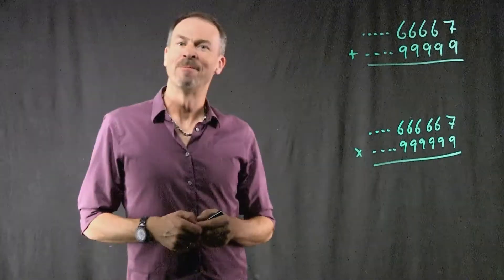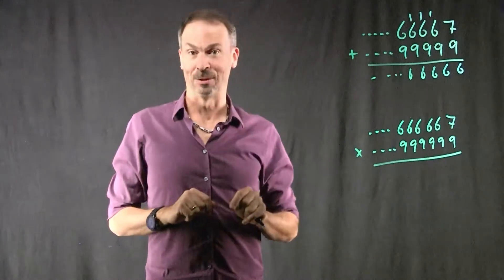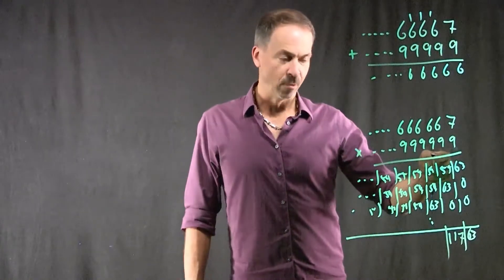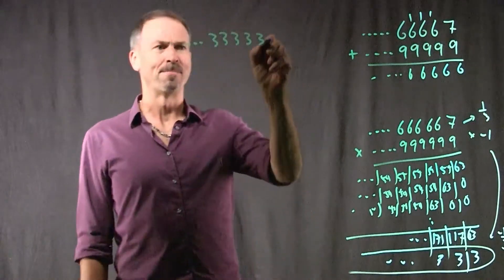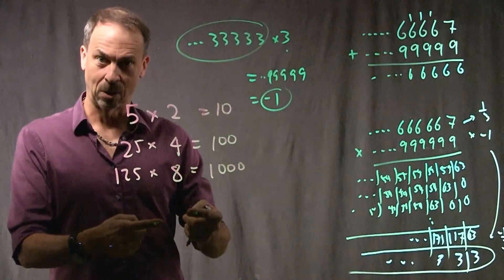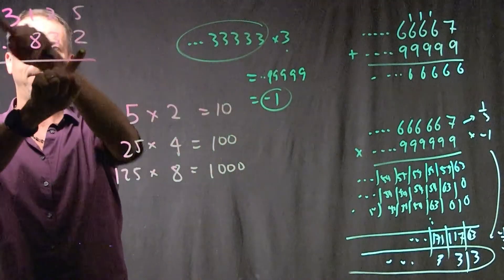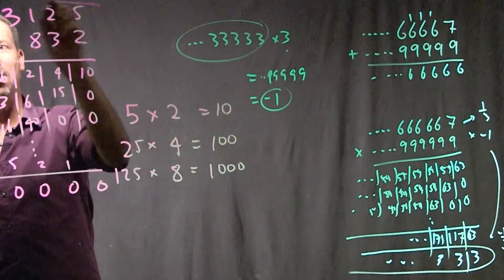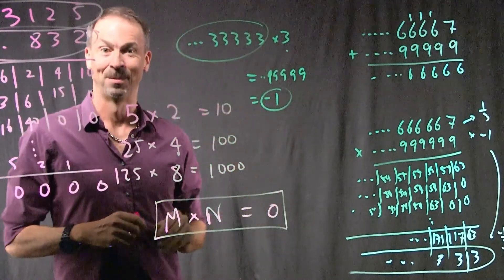Exploding Dots: Lesson 10.4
This is the video that goes with Experience 10, lesson 4, of the astounding Exploding Dots story.